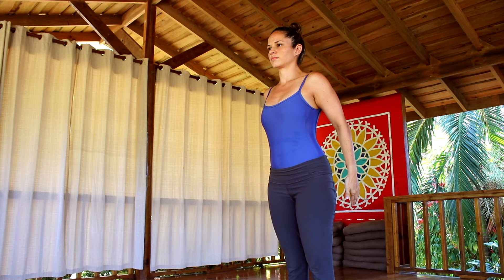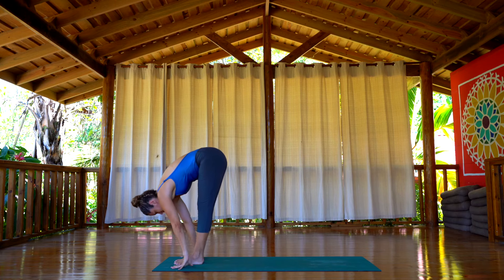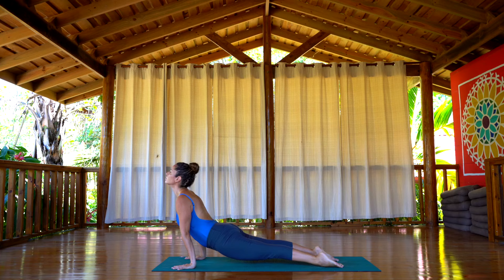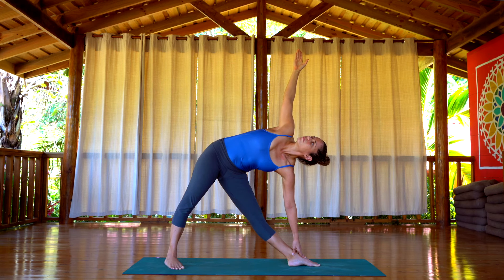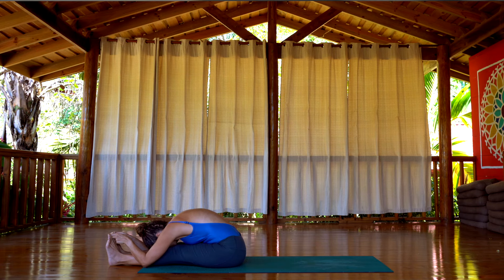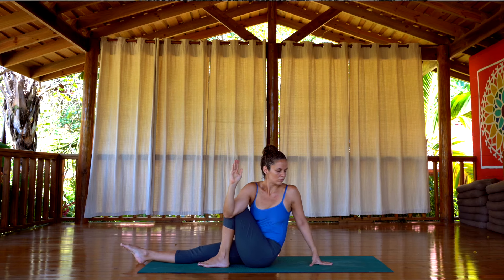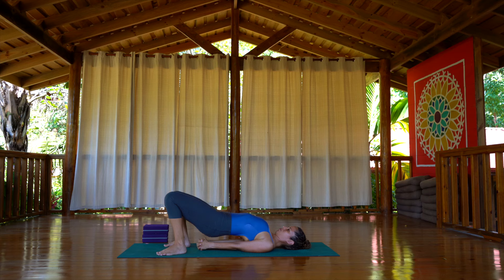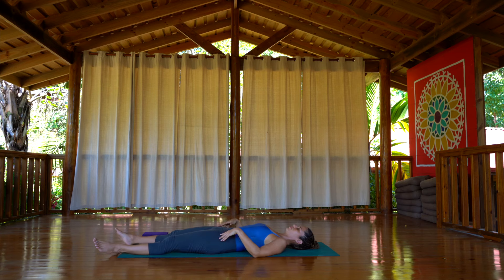20-Minute Flow Yoga: Foundations of Asana Practice for Daily Wellness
Welcome to this 20-minute yoga flow designed to establish a solid foundation in Asana practice. Perfect for both beginners and seasoned practitioners, this session includes fundamental postures and Surya Namaskar (Sun Salutation) sequences to refresh and ground you. In this video, we go through essential postures without modifications, but feel free to explore our tutorials for variations suited to different needs. Join us to enhance your flexibility, strength, and mental clarity, all within a short and manageable daily practice. Namaste!

Chapters:
00:00 Introduction and Overview
00:41 Surya Namaskar A
04:29 Surya Namaskar B
08:13 Standing Postures
12:15 Seated Postures
18:06 Backbends and Inversions
21:46 Conclusion and Shavasana